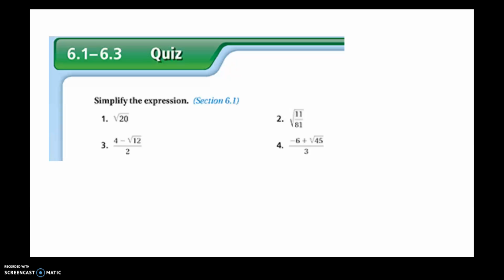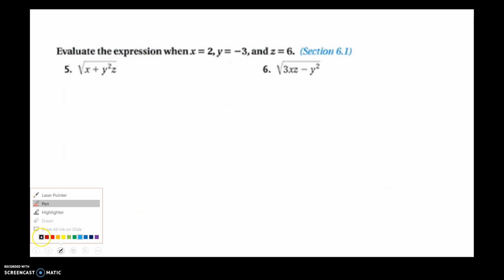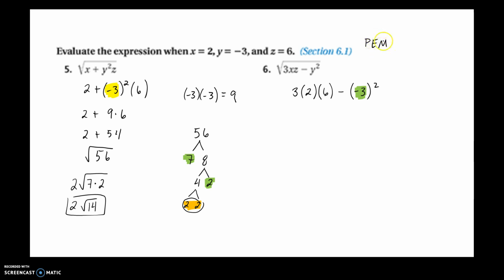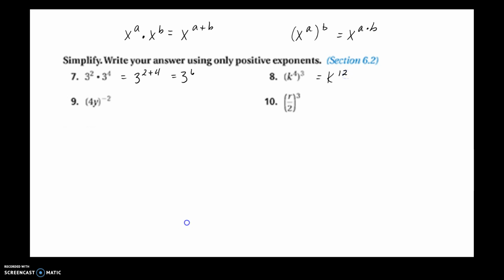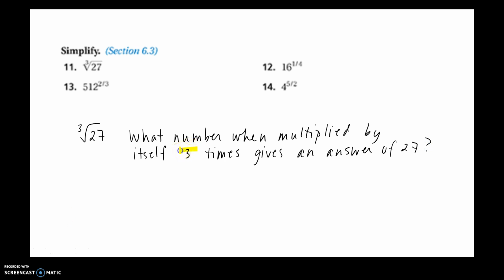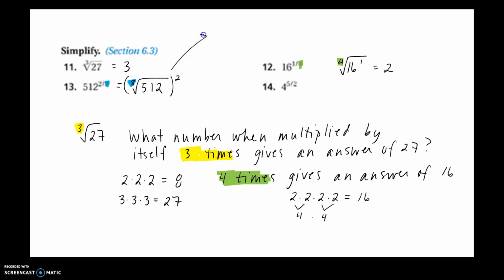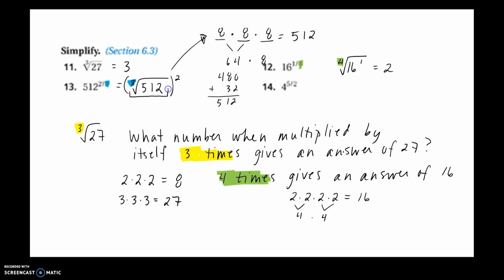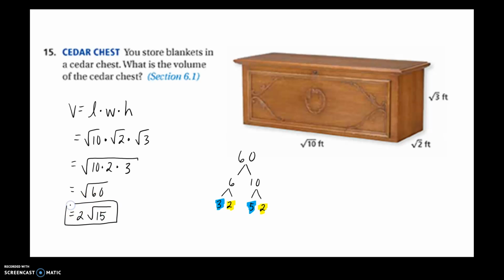BI Algebra 1: 6.1 - 6.3